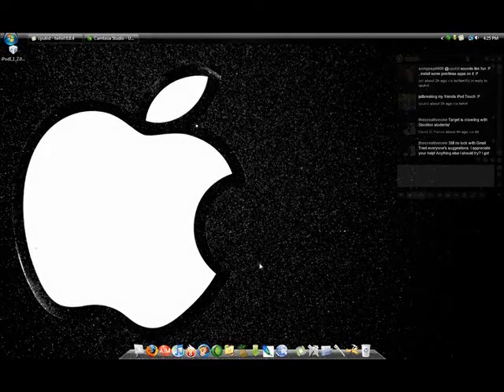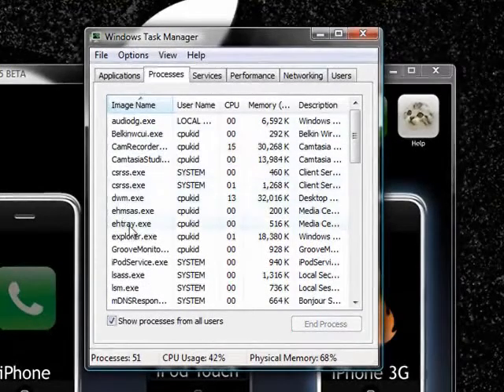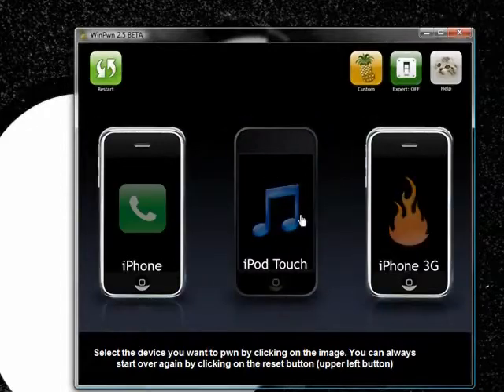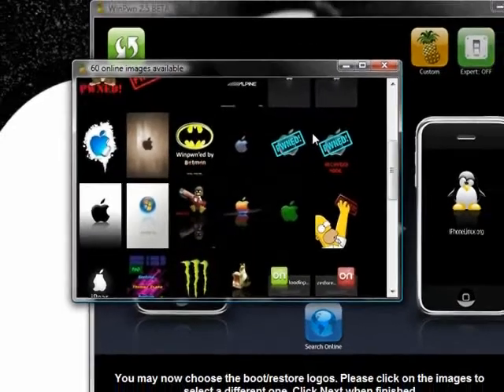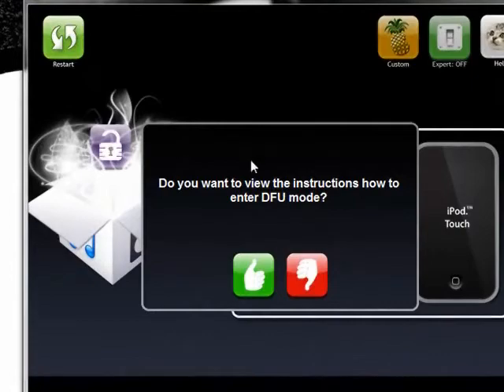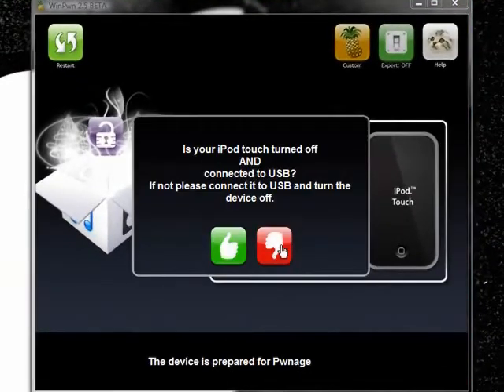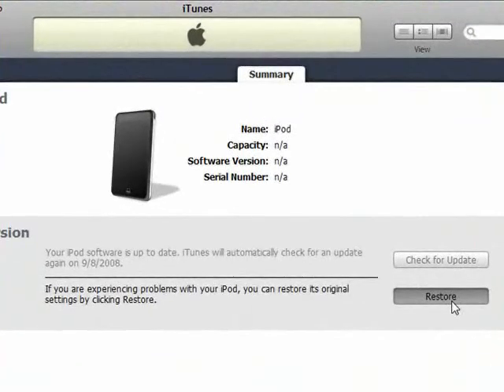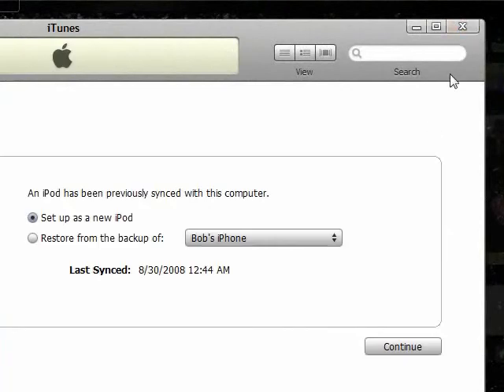How-To: Jailbreak iPhone/iPod Touch 2.0.2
Here's my tutorial showing you how to jailbreak that precious iPhone or iPod Touch of yours. Questions and comments are welcome.